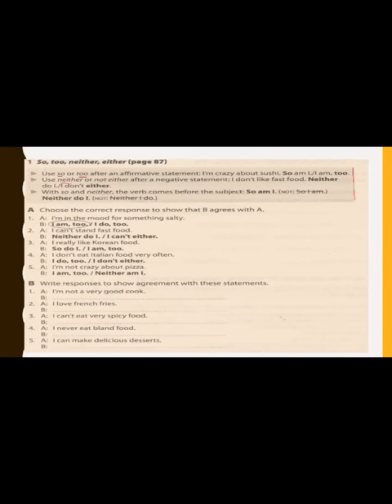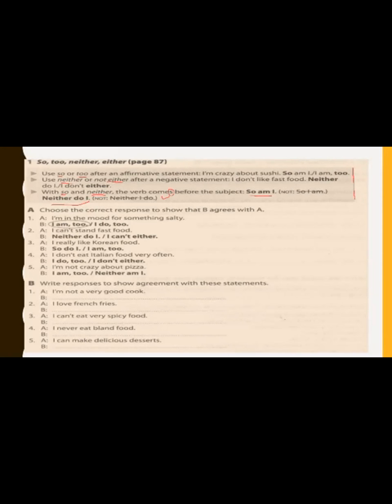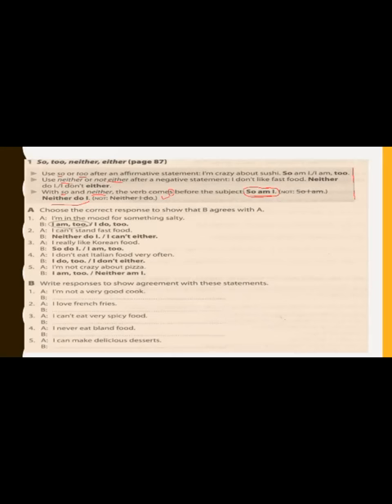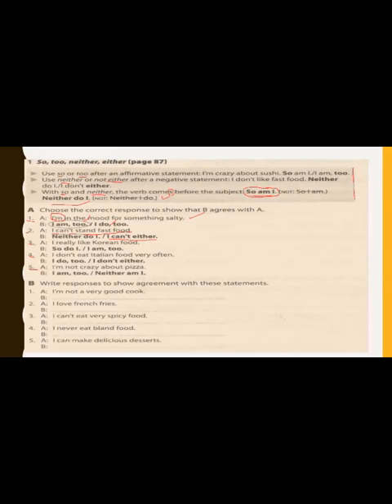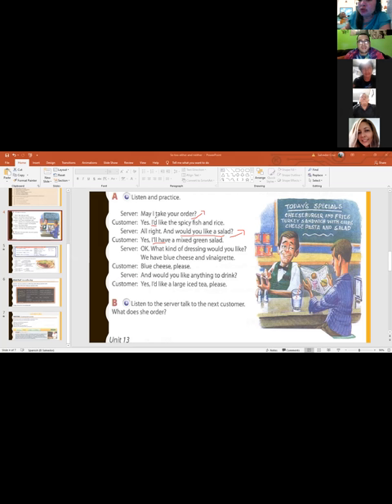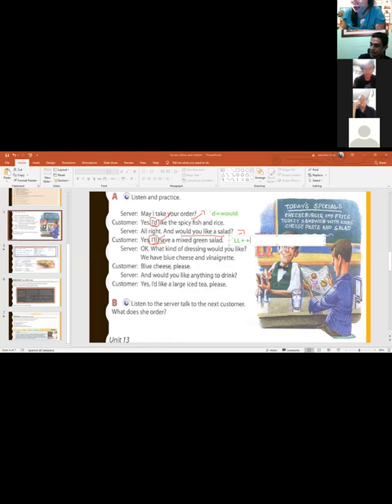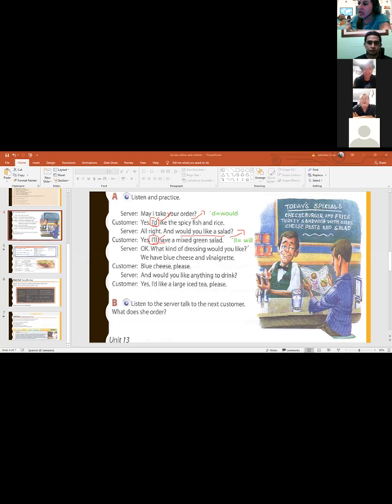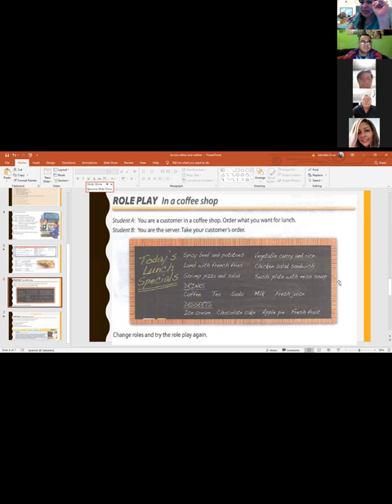Ingles Corporativo- Modal verbs "Would" and "Will" for requests- 10.06.2020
In this class participants will practice pronunciation noticing stress in responses. They will also learn to sound natural when responding with so, too, neither, and either. Also, in this session a conversation will be played where a waiter and a costumer use modal verbs such as would and will for requests.

En esta clase los participantes practicarán pronunciación poniendo atención a la fuerza de voz. También aprenderán a sonar naturales cuando respondan con también y tampoco. Además,
en esta clase se escuchará una conversación donde se escucha al mesero y al cliente usar verbos modales tales como would and will (gustaría) para hacer peticiones.